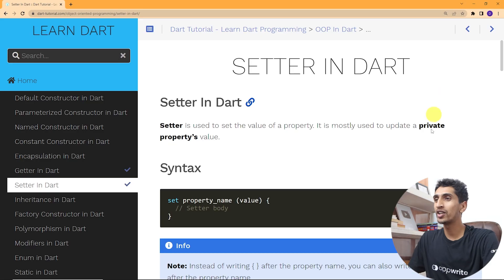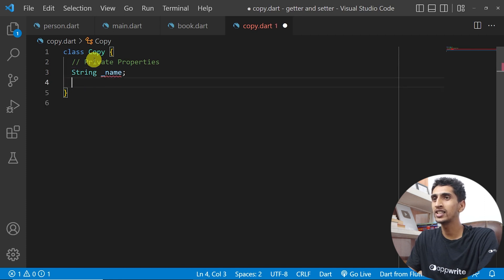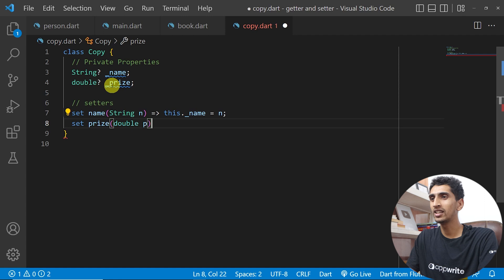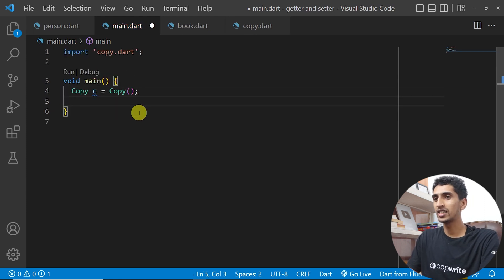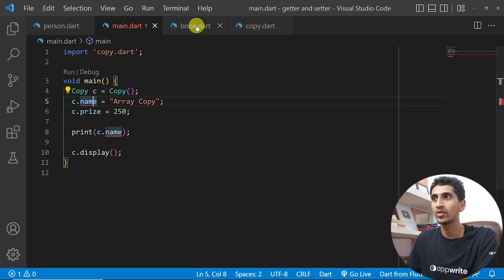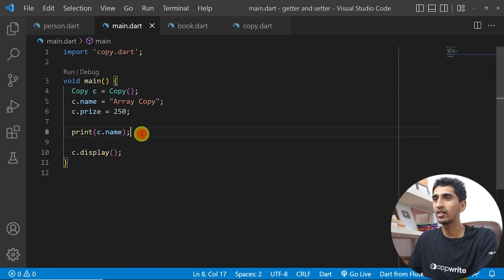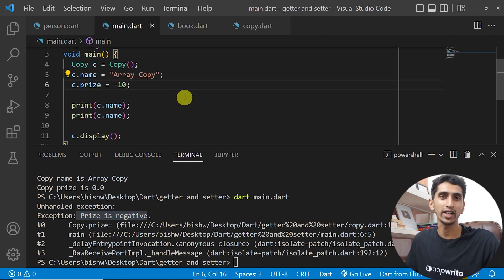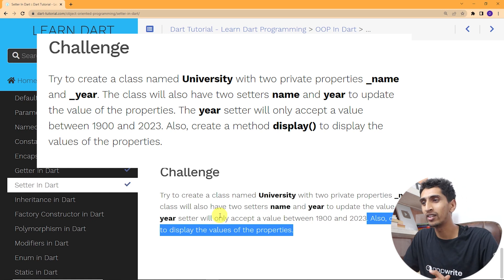Setter In Dart - Learn Dart Programming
This video covers information about dart setter in details. You will learn how to use setter with different examples.

Timestamp For Video:
00:00 - 00:46 Introduction to Setter
00:46 - 07:48 Dart Setter Demo
07:48 - 08:00 Conclusion